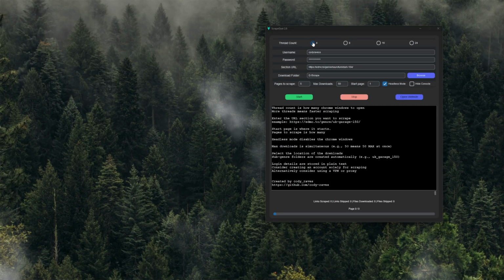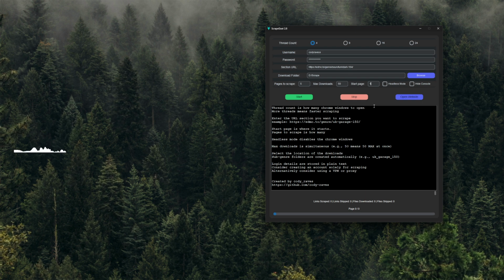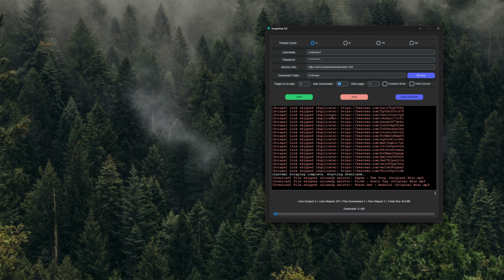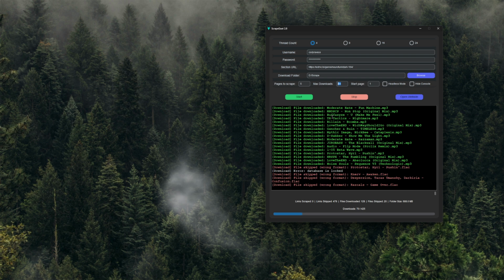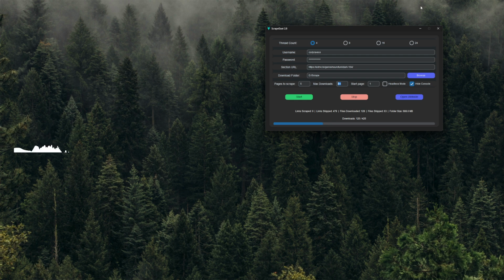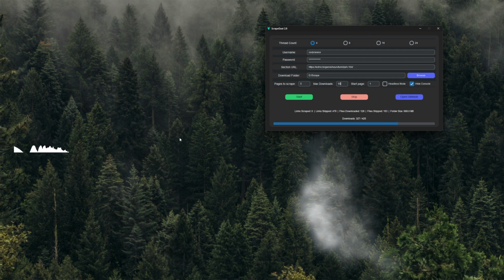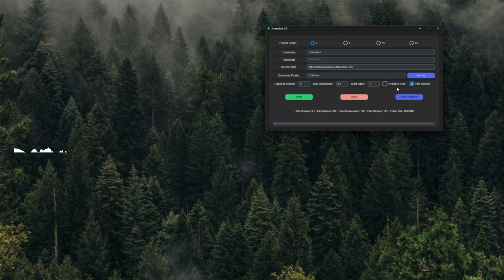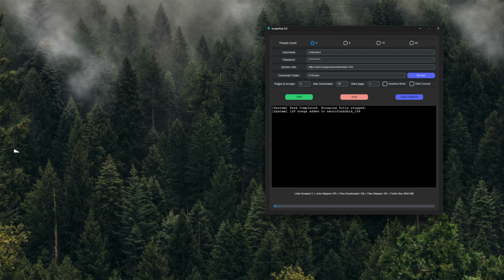ScrapeGoat: an automated web scraper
ScrapeGoat is an educational, Python-based web scraper built using Selenium and ChromeDriver. It’s designed for automation enthusiasts who want to download files, scrape structured content, or learn how browser automation works.

If this video gets enough attention, I’ll release the compiled EXE version of ScrapeGoat to the public — no setup required, just run and scrape.

👨‍💻 Built with Python
🌐 Uses ChromeDriver for automation
📁 Capable of bulk downloading (MP3s, metadata, etc.)
🔒 Educational use only — use responsibly